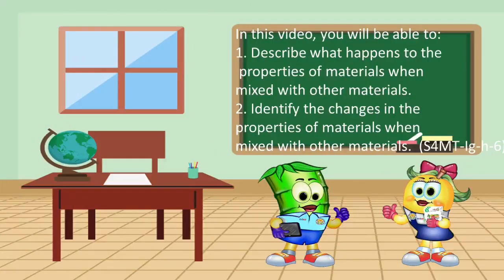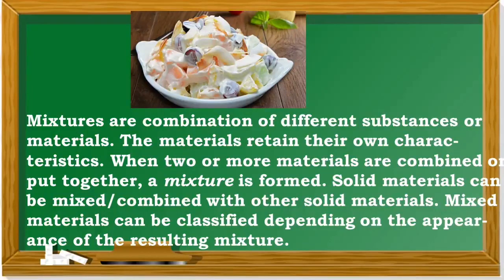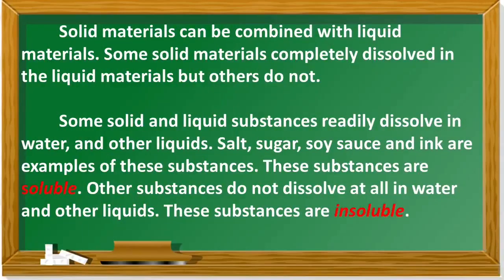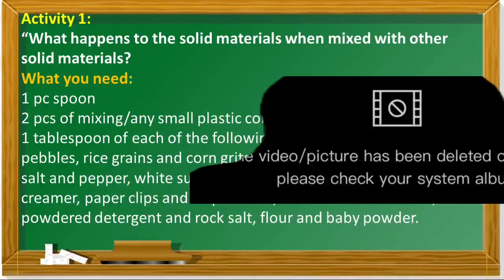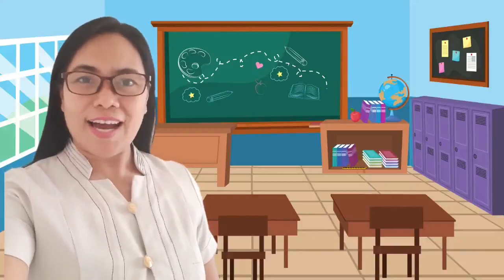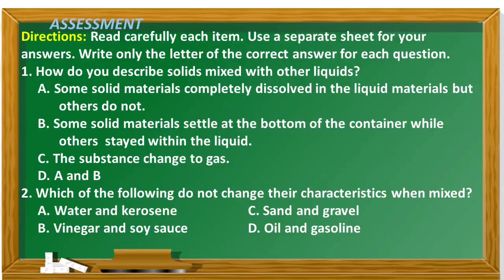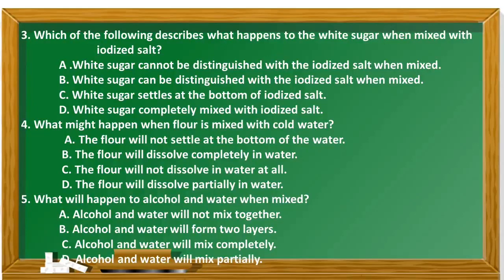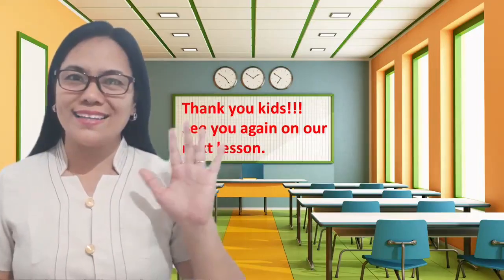Science 4 Quarter 1 Week 5 Changes in the properties of materials when mixed with other materials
This video is all about the changes in the properties of materials when mixed with other materials. This video is intended to enrich the knowledge of the grade 4 learners in Science.